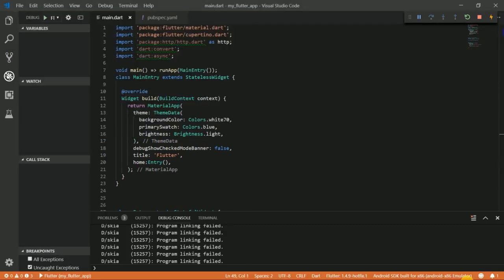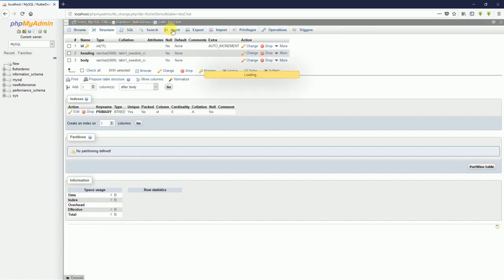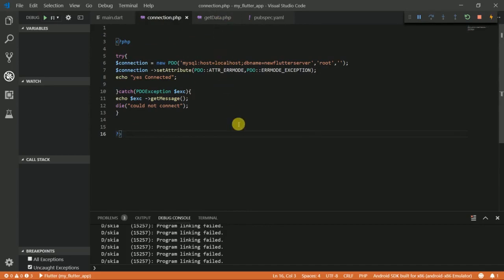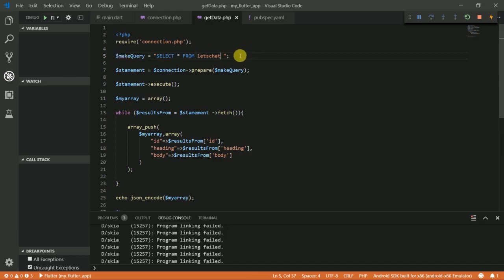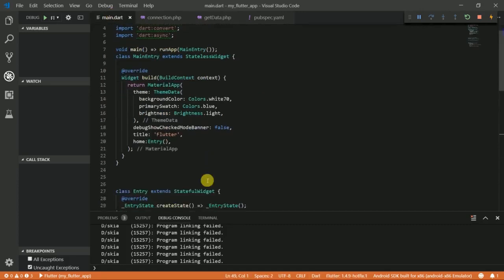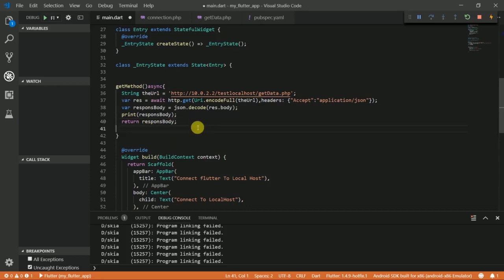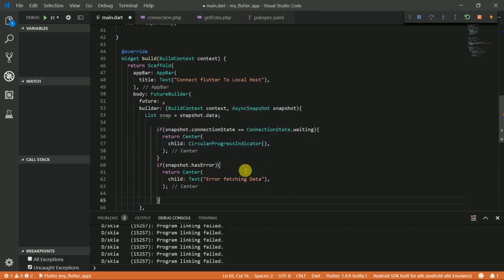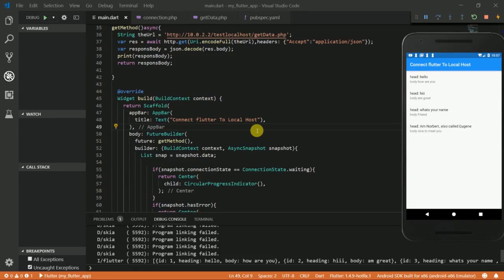How To Connect Flutter App To Localhost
In this video we are going to connect our flutter app to a LocalHost and write php mysql queries to retrieve the data from the database on the localhost